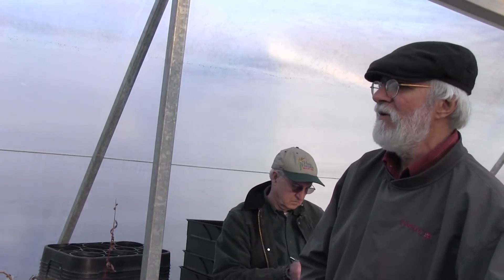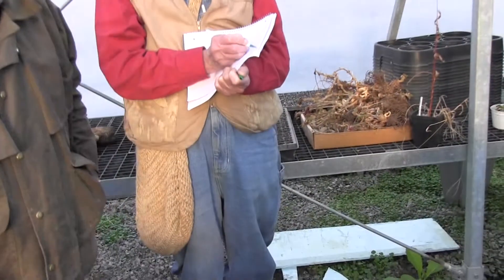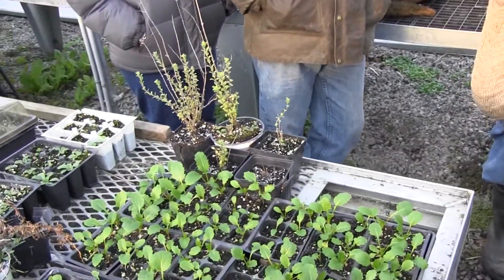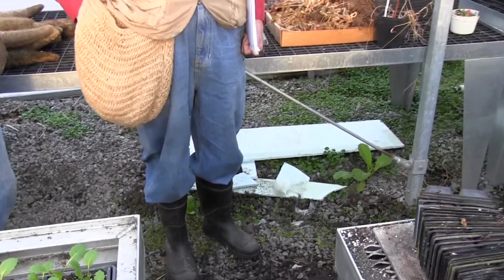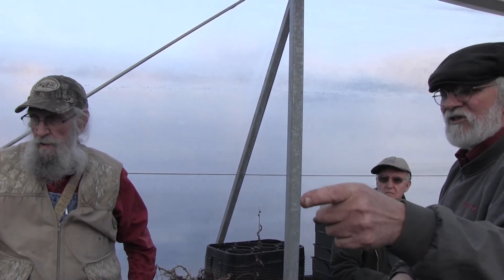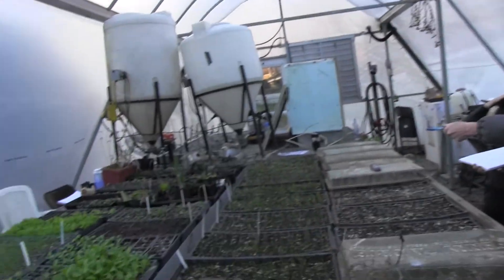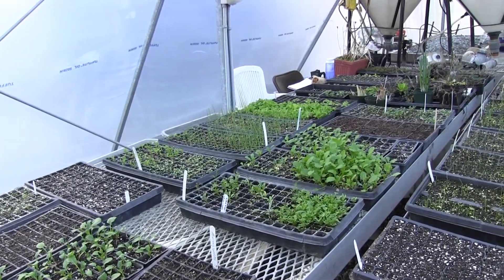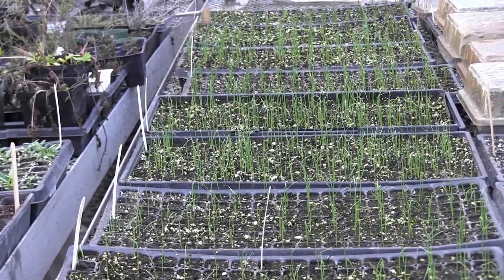Seedling Production Part 14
Pat Battle discusses how to harden off plants for colder weather just before putting out plants in spring time. Get specifics on greenhouse materials and resources to make the most effective growing environment for your seedlings. Learn cost effective strategies and how to make the perfect greenhouse for your needs.